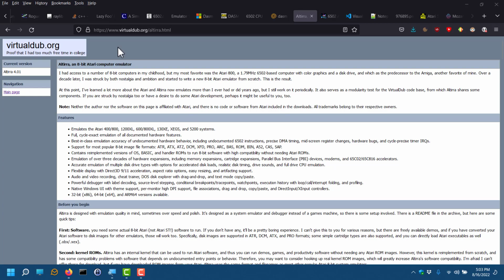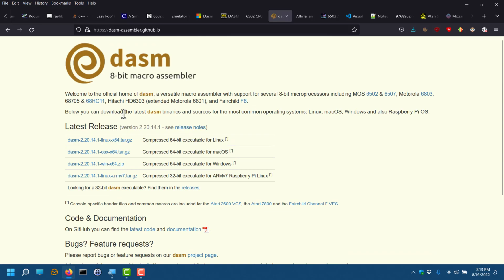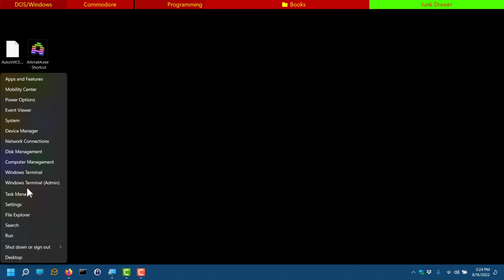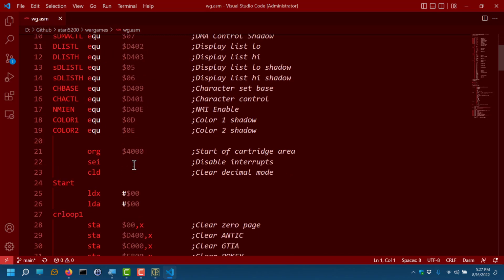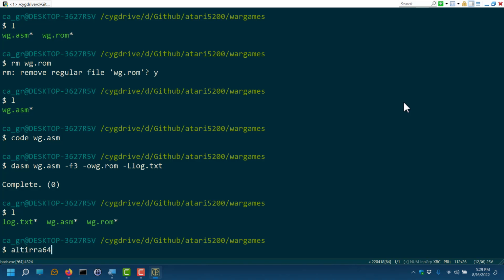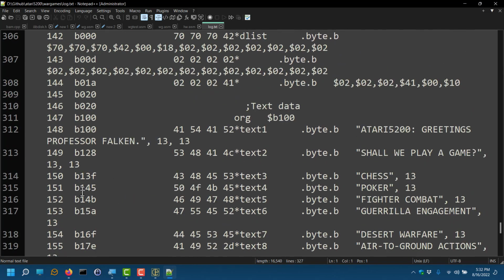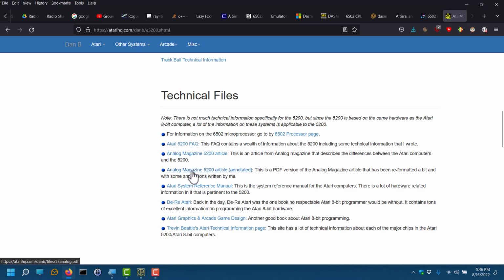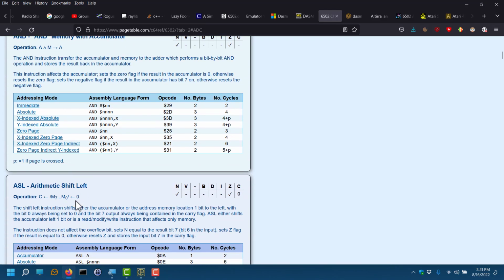Introduction to Atari 5200 Development